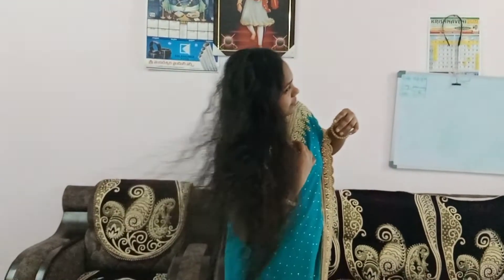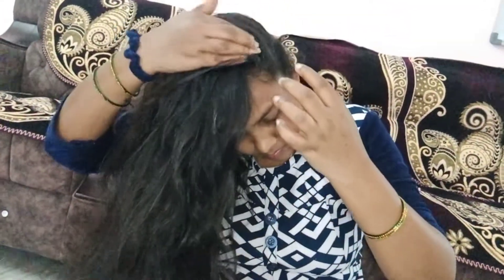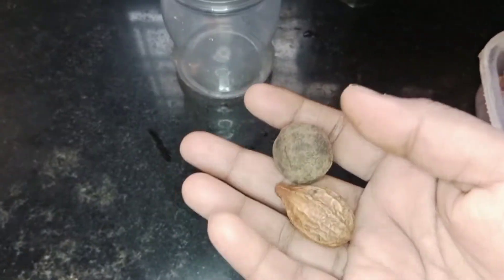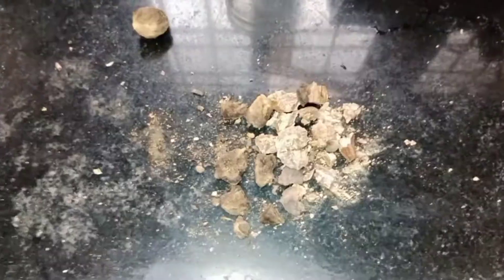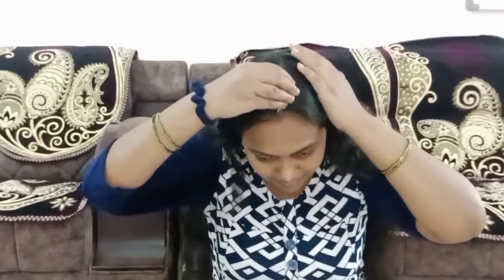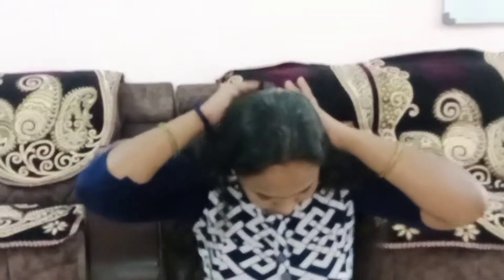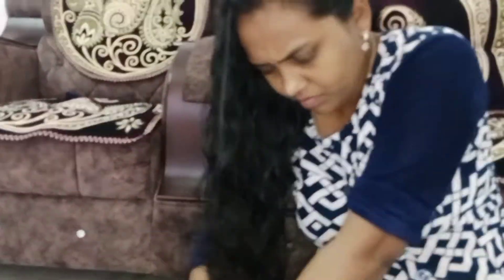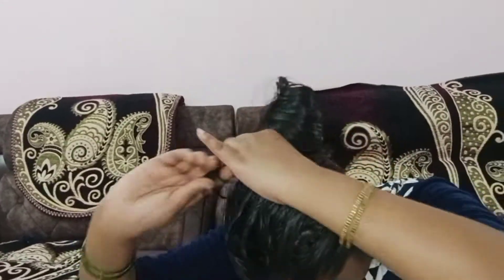liquid hair pack ||hairfall solution . జుట్టు రాలకుండా ఉండడానికి ఒక మంచి హెయిర్ ప్యాక్.